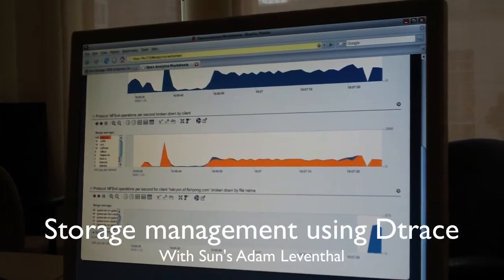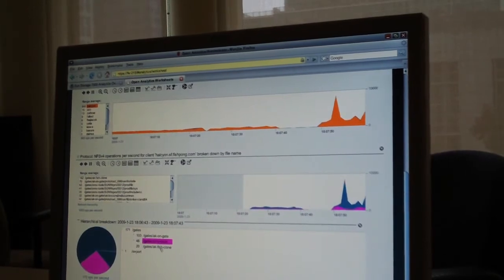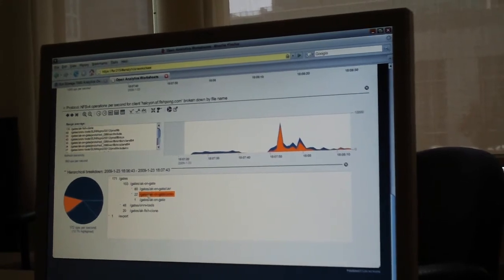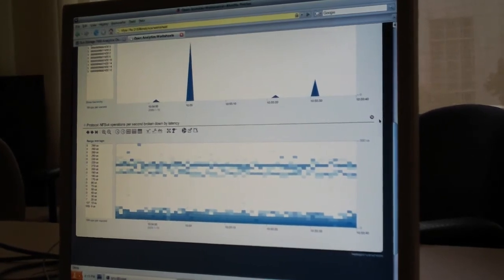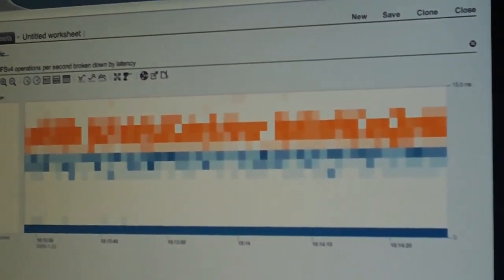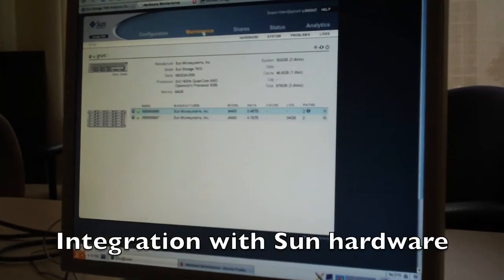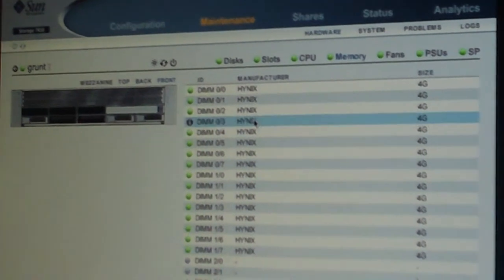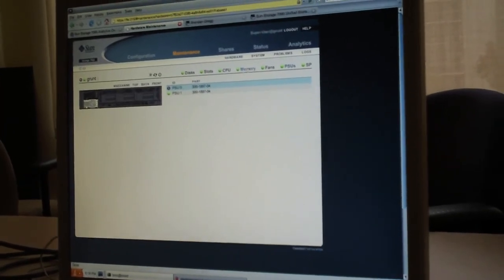Fishworks analytics enabled by DTrace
DTrace is an instrumentation platform that enables sysadmins to drill into production system peformance without inducing overhead. Sun's Adam Leventhal shows how DTrace is used on the new 7000 series storage systems to monitor and analyze system activity.